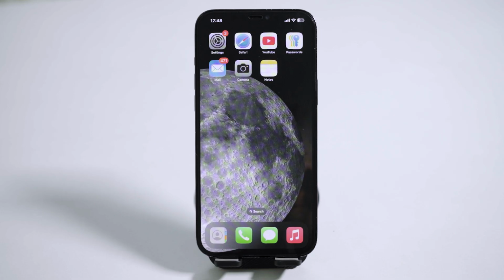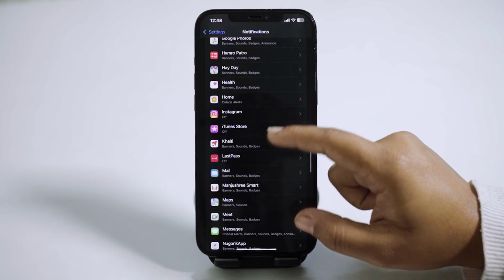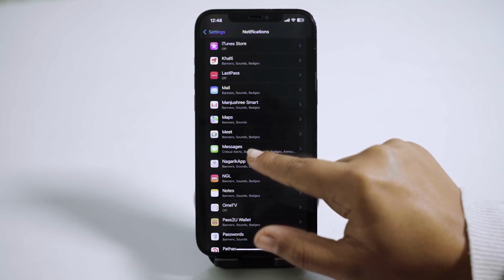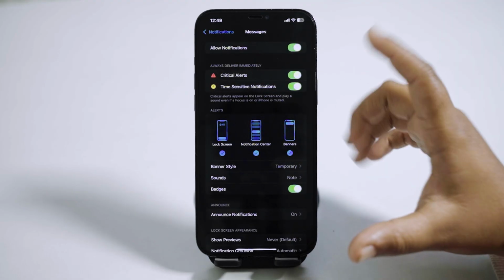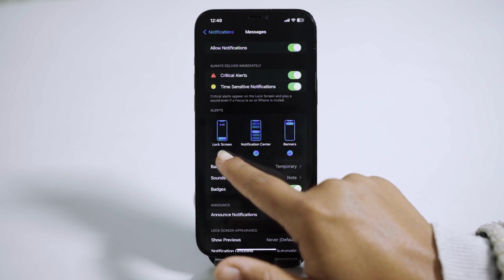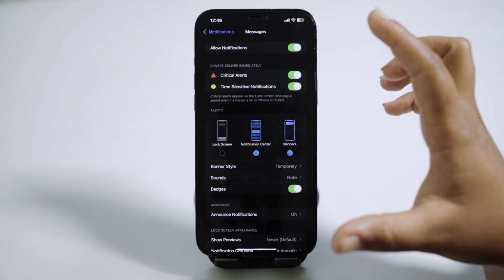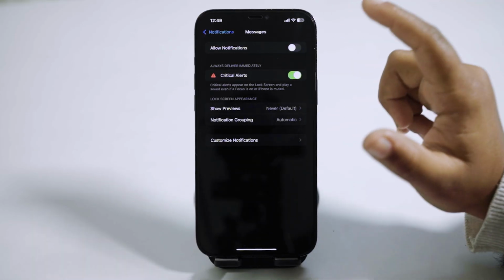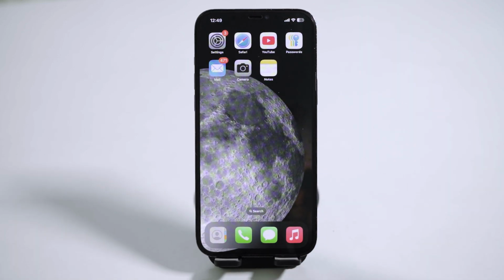How To Make Text Message Not Show Up On Lockscreen 2026 | Turn Off Message Previews On Lock Screen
This tutorial explains how to hide message previews on iOS using notification settings on iPhone. Learn how to turn off lock screen message previews, disable banner alerts, and customize privacy options for the Messages app.